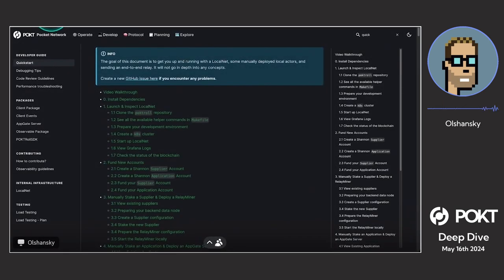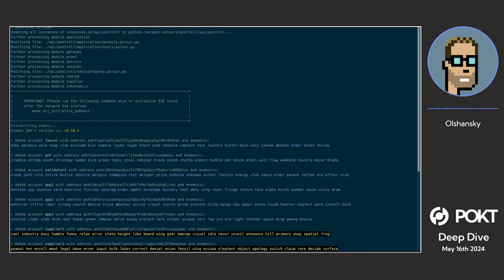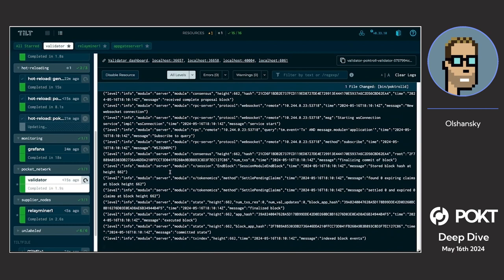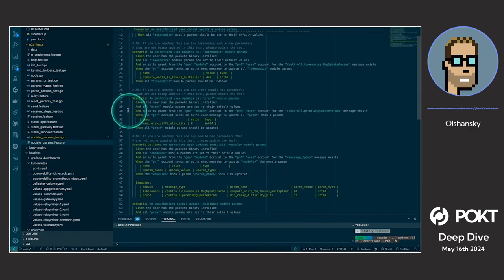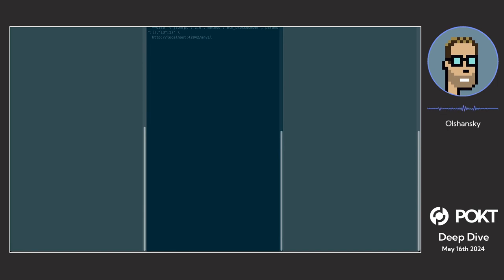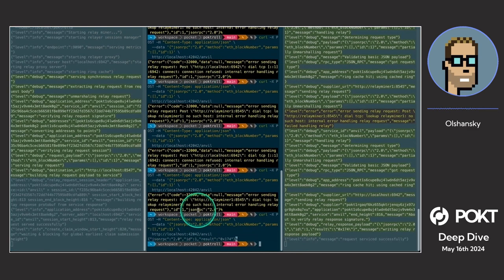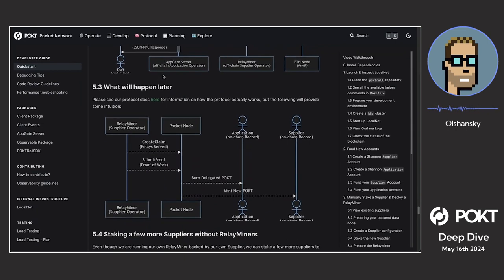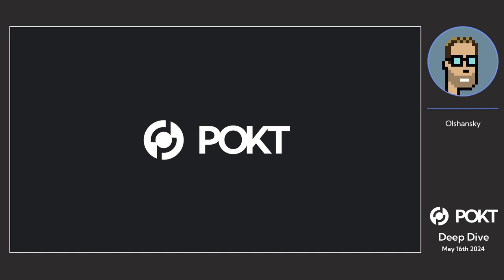Deep Dive - Developer Resources